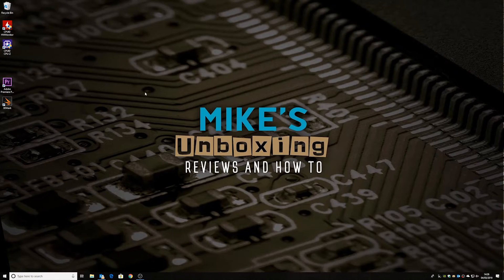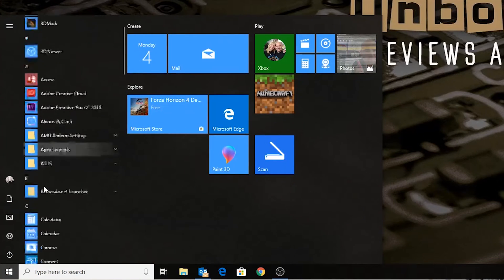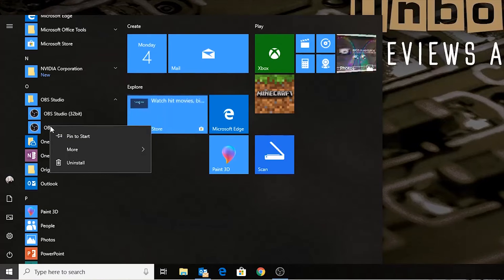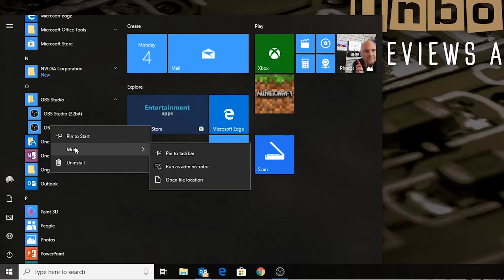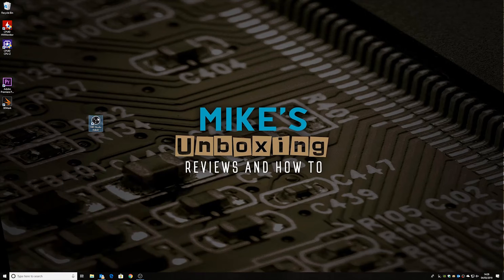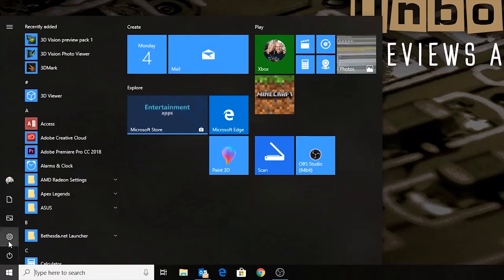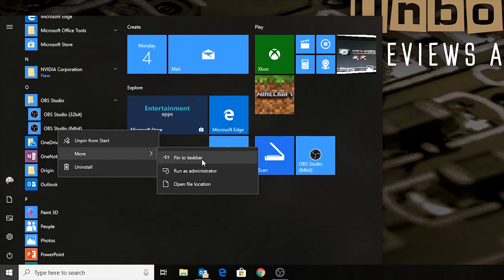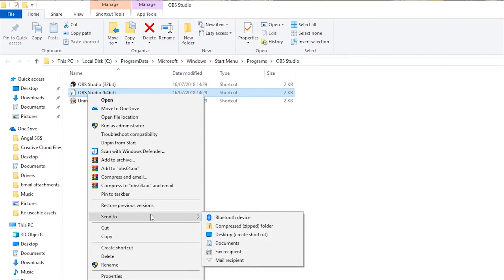How To Create A Desktop Shortcut In Windows 10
Yes really!

You have probably read the video title and wondered just what the mary jane I have been up to!

Well to be honest, when I received the question from a viewer with "Hey Mike, how do I create a desktop shortcut in Windows 10?" I was at first thinking I was being trolled!
But no, it is a genuine thing.

If like me, you have grown up with Windows 95, Windows 98, Windows 2000 etc, etc. then you have probably created a whole bunch of shortcuts over the years and just got used to it being a simple case of finding the program or file and using the mouse to right click then choose the send to desktop or create desktop shortcut option. Sound familiar?

Well welcome to the brave new World of Windows 10! Try and do the same thing, I dare you!

Yep, it doesn't work. But there are new ways of creating a desktop shortcut, and in the video I will show you both of the options I use.

Do you know any other odd Windows 10 quirks that were just fine before, and are now missing? Let me know your Windows 10 woes.